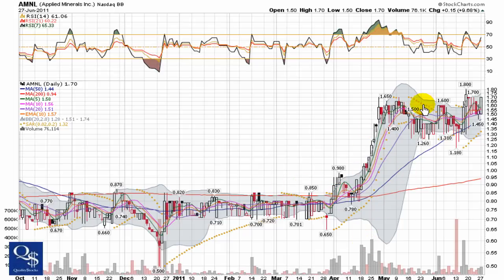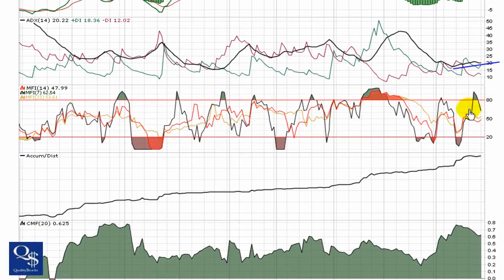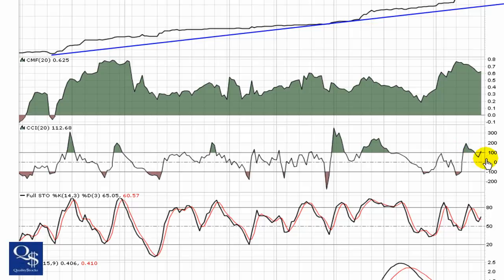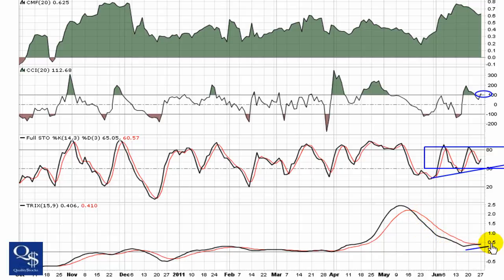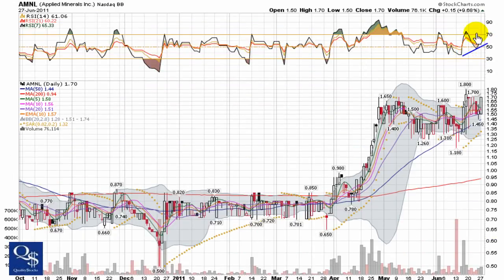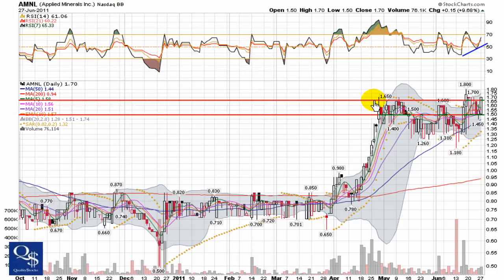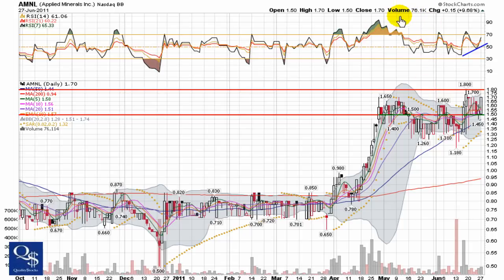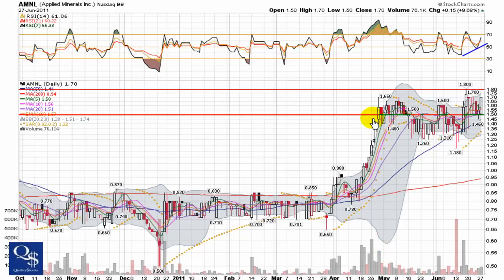QualityStocks Video Chart AMNL 6/28/11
After a strong climb in April which doubled the value of AMNL, the chart is firmly holding the gains.  Yesterday's nearly ten percent move has the chart approaching a blue sky breakout with a top resistance (the old high) at $1.80.